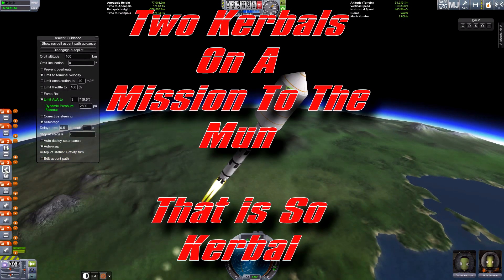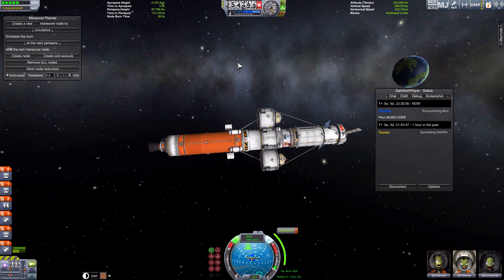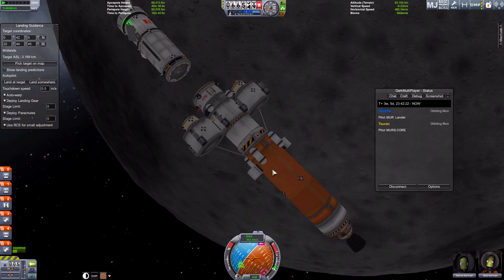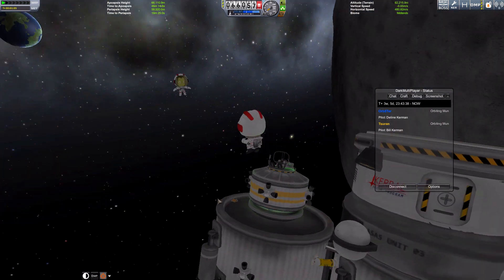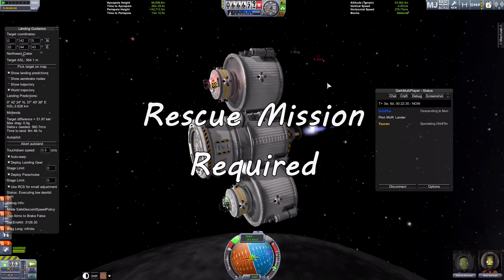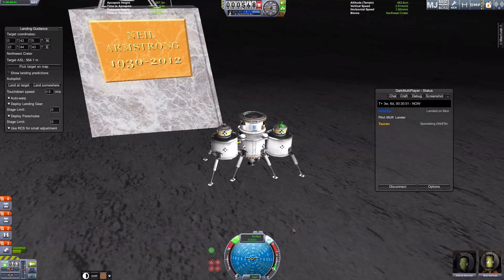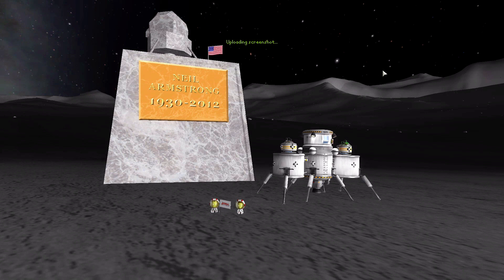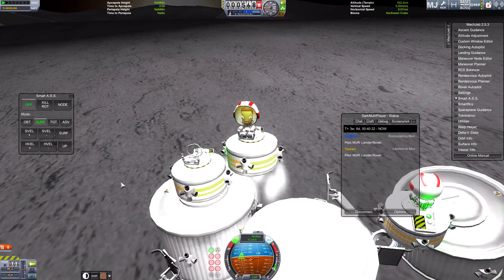KSP Multiplayer - M.U.R. mission Two Kerbals to the Mun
As an experiment me and a friend play on my multiplayer server for a joint mission to the Mun these are clips from the adventure. This is a test or an experiment if you wish to see how multiplayer would work in Kerbal Space Program.

Multiplayer mod is buggy but the opportunity with this game and joint ventures can be cool, creative and fun.